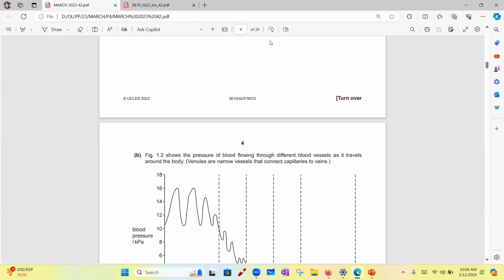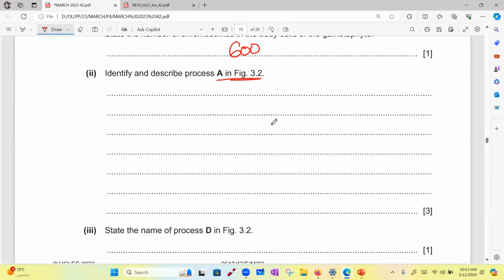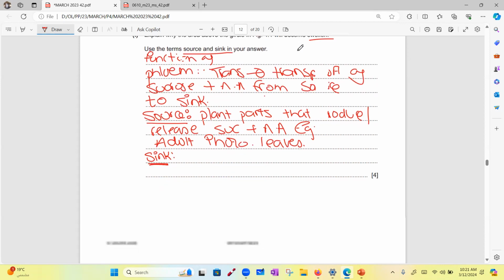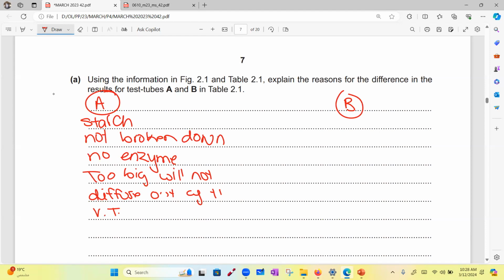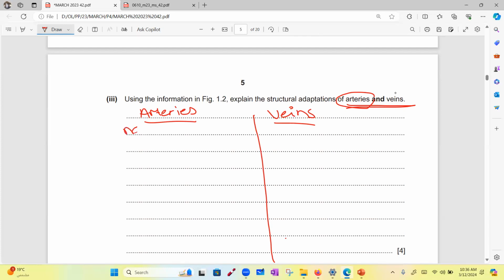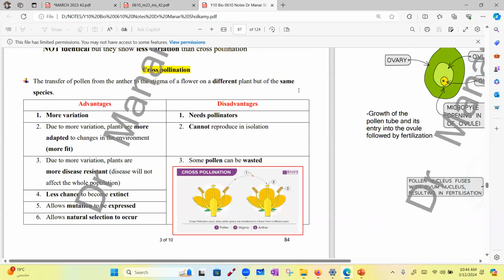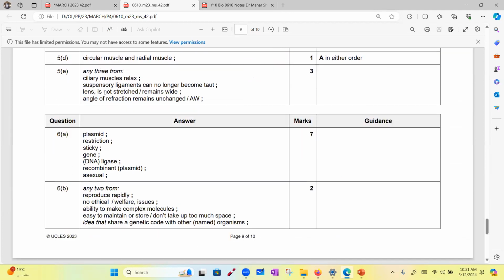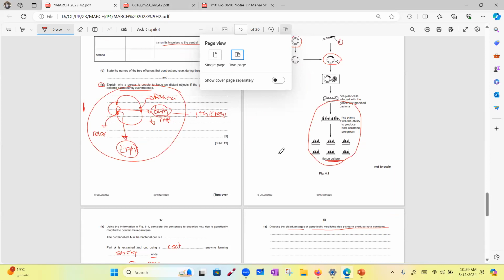Solving P42 March 23 Bio. Y10 Dr Manar Sholkamy Biology Educational Material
Solving P42 March 23 Bio. Y10 Dr Manar Sholkamy